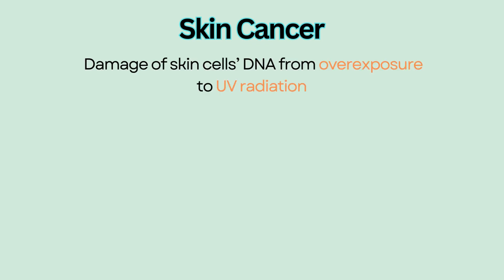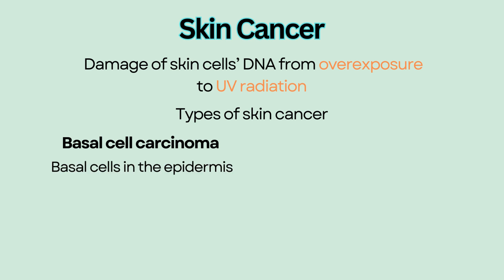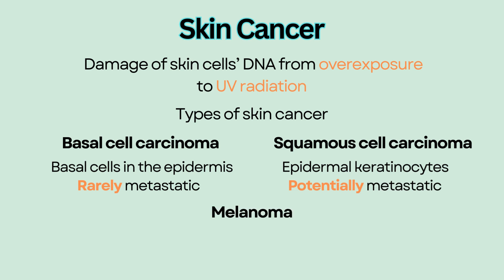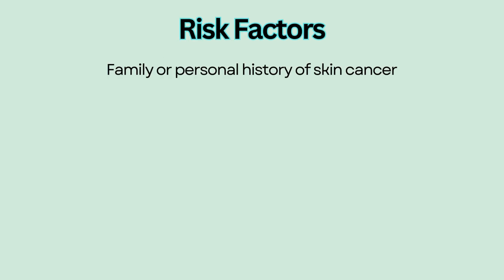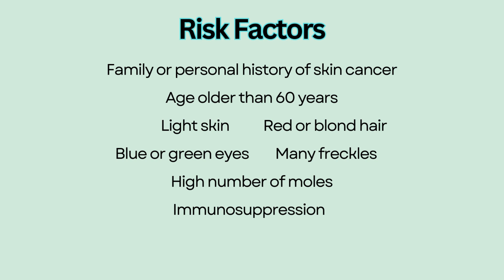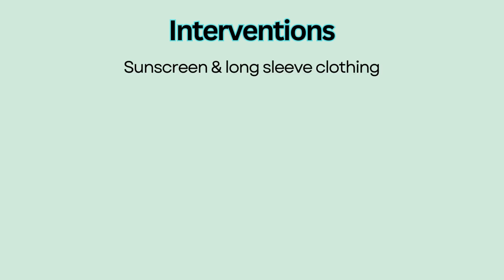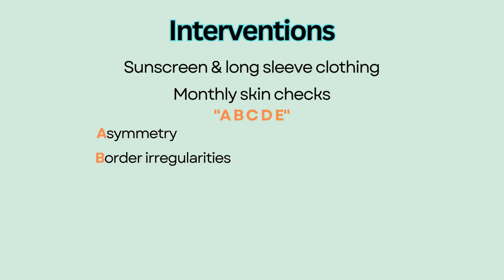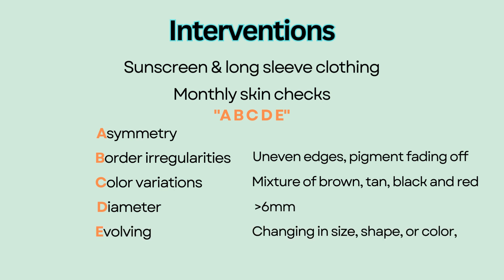Skin Cancer --- NCLEX Review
Skin cancer
-Linked to damage of skin cells’ DNA from overexposure to UV radiation

Three types
-Basal cell carcinoma: arises from the basal cells in the epidermis; rarely metastasize
-Squamous cell carcinoma: a tumor of the epidermal keratinocytes; potentially metastatic
-Melanoma: grows rapidly and highly metastatic (to brain, lungs, bone, and liver); the deadliest form of skin cancer
Risk factors
-Family or personal history of skin cancer
--Age older than 60 years
-People with light skin, red or blond hair, blue or green eyes, many freckles
-High number of moles
-Immunosuppression
-Repeated UV light exposure (history of severe sunburns, tanning bed use, outdoor occupation)

Monthly skin checks/clinical features of melanoma (ABCDE)
-Asymmetry
-Border irregularities: uneven edges, pigment fading off
-Color variegation: variable mixture of brown, tan, black and red
-Diameter: more than 6mm
-Evolving: lesion changing in size, shape, or color, new lesion

Interventions
-Appropriate application of sunscreen and clothing to prevent sun exposure
-Monthly skin self screening and monitor existing moles and lesion for any changes
-Surgical management includes cryosurgery, curettage and electrodessication, or surgical excision of the lesion.